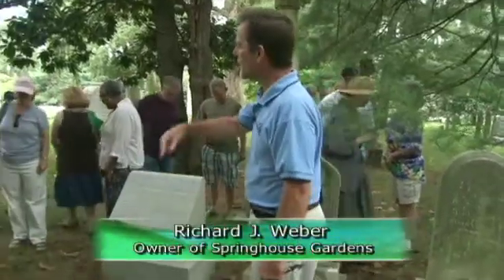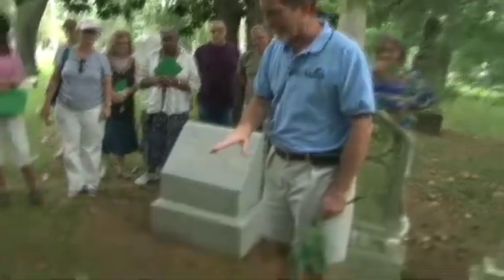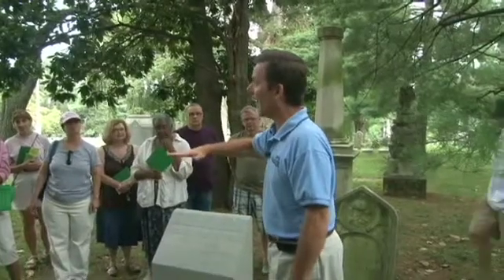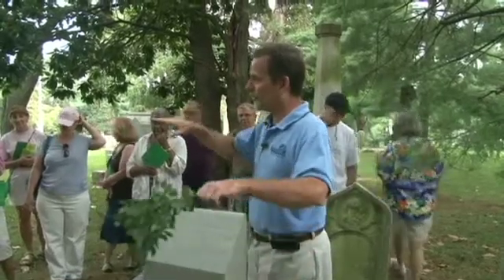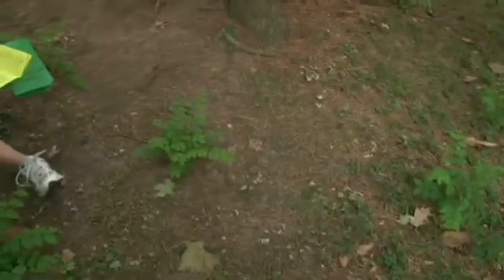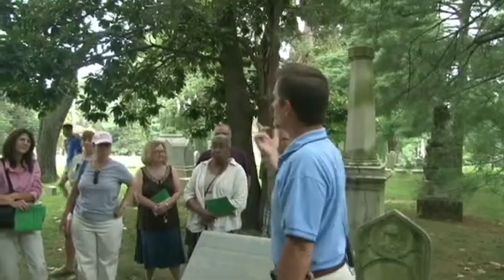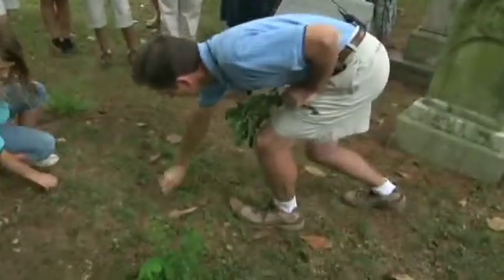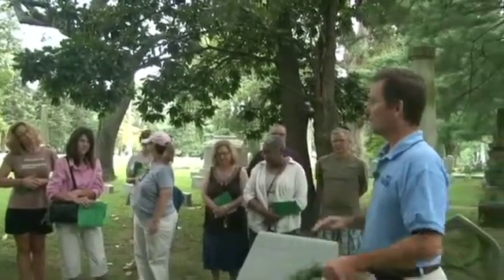Kentucky Coffee Tree Sprouts.mov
Richard Weber, owner of Springhouse Gardens in Nicholasville, Kentucky, led a guided Tree Walk in the Lexington Cemetery. In this video Richard talks about Kentucky Coffee Tree Sprouts. The Lexington Cemetery is home to more than 200 species of trees.